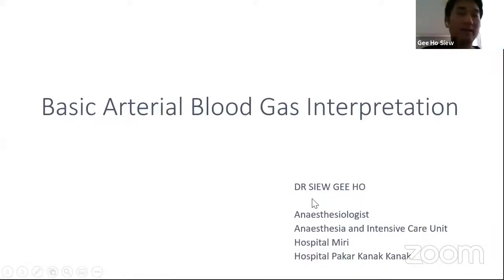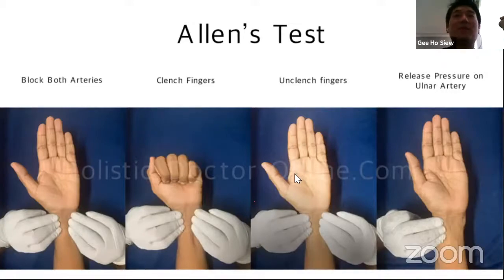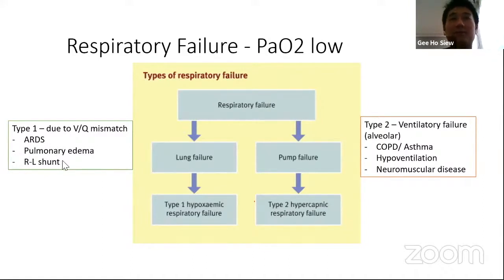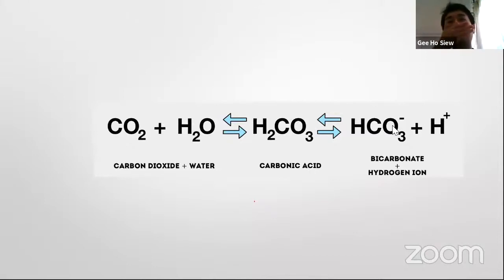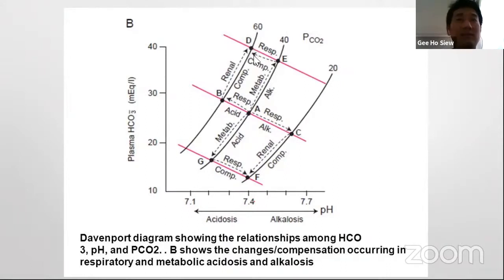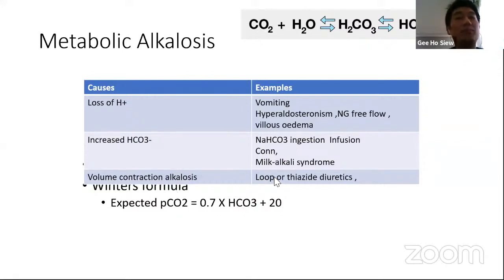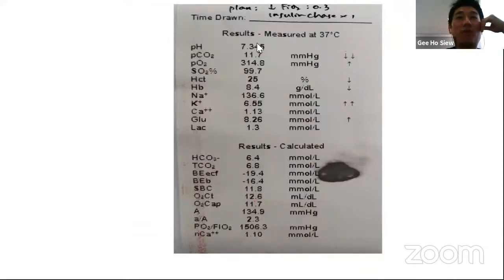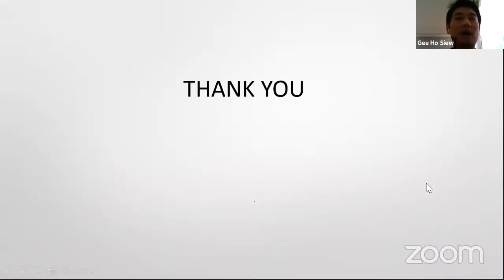Basic ABG Interpretation (Dr Siew Gee Ho)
The above talk by Dr Siew Gee Ho for the Critical Care Management Course For Non-ICU Doctors was originally delivered online on 31 July 2021.

Do take note (for international viewers) that this course was delivered predominantly in English, with a sprinkling of Malay.

The MY sigRA team would like to thank the organizing team for choosing our platform as the streaming option of choice. The rest of the videos will be published over the next week or so.